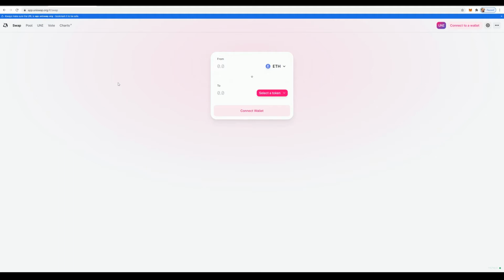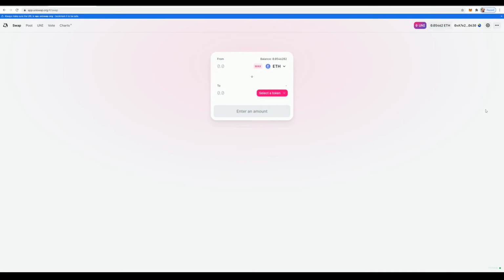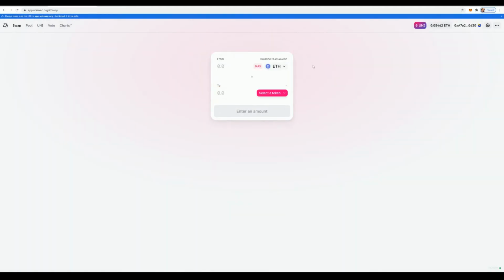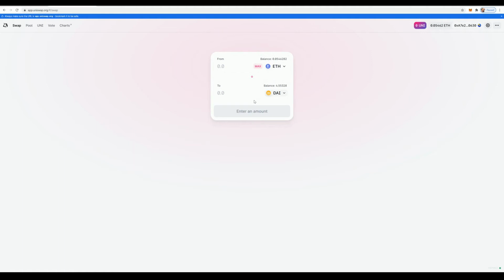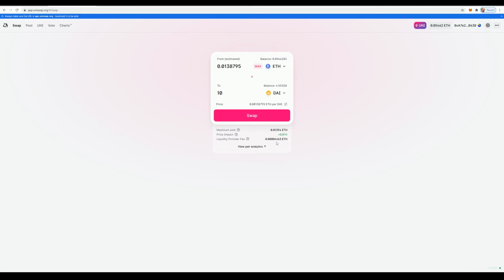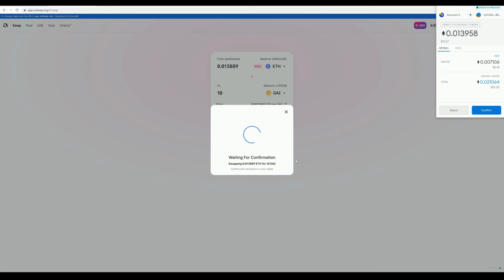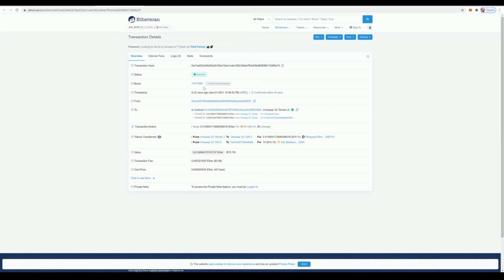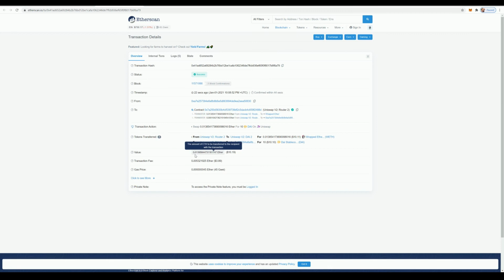DeFi Mum | First token swap on UNISWAP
You can swap pretty much any Ethereum-based token on UNISWAP. Always make sure you're using the correct url